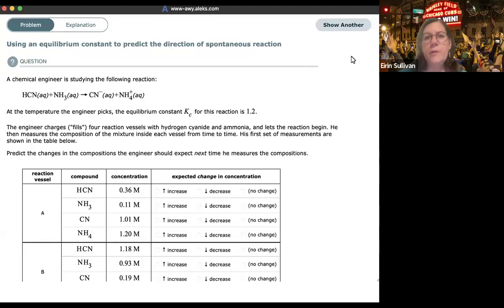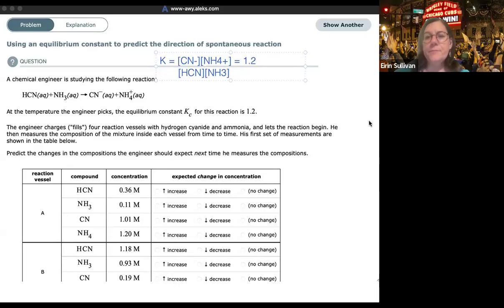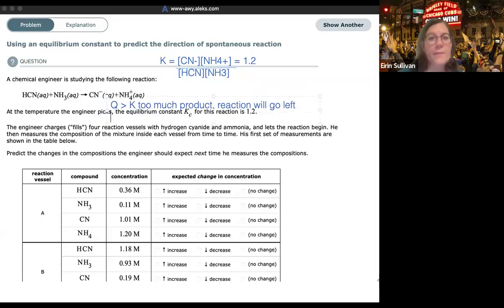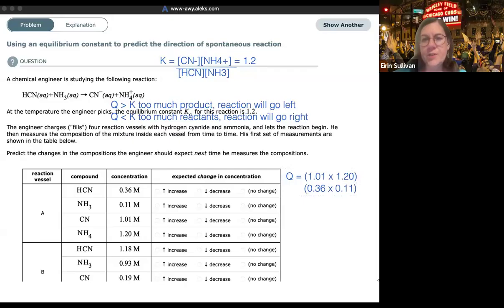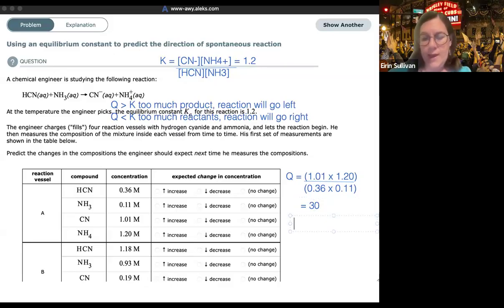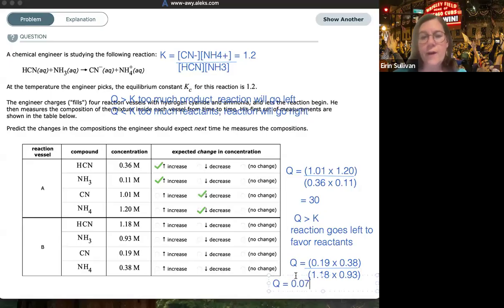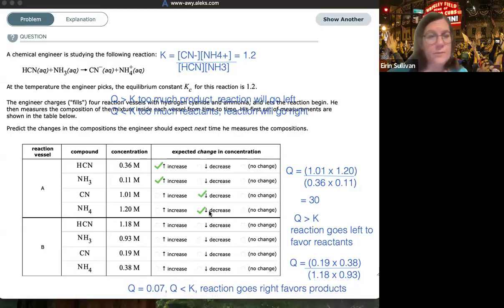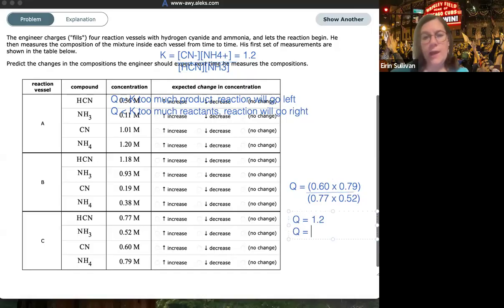Using an Equilibrium Constant to Predict the Direction of Spontaneous Reaction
Worked examples of how to approach the ALEKS Goal Topic "Using an Equilibrium Constant to Predict the Direction of Spontaneous Reaction" for General Chemistry.